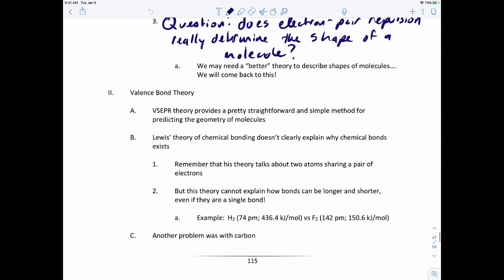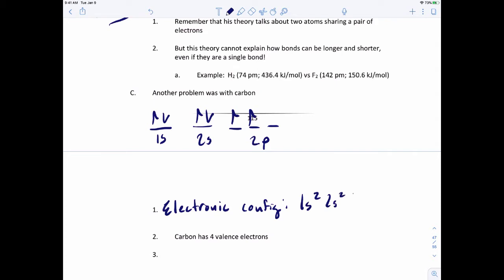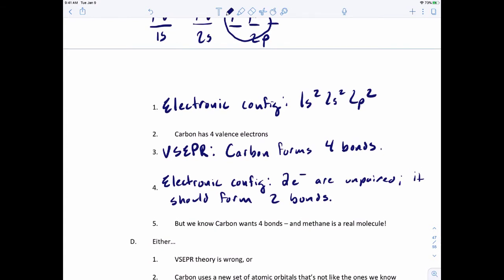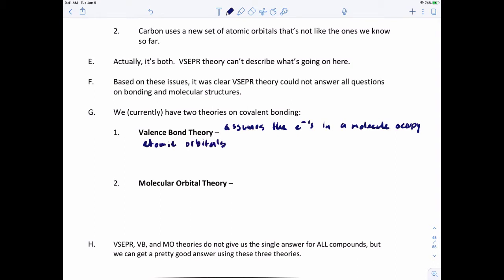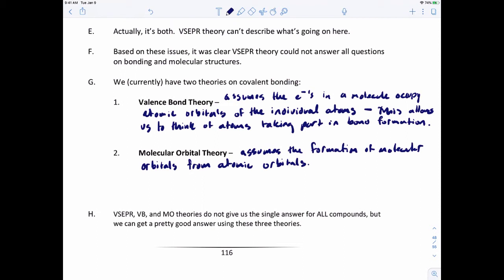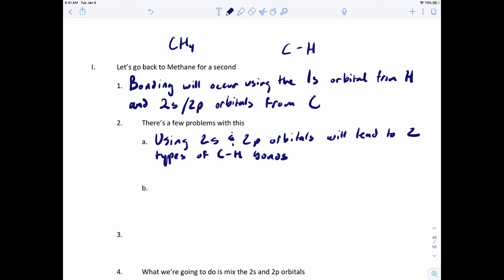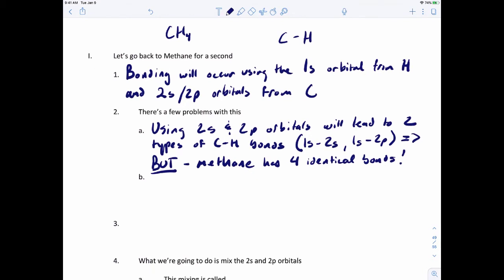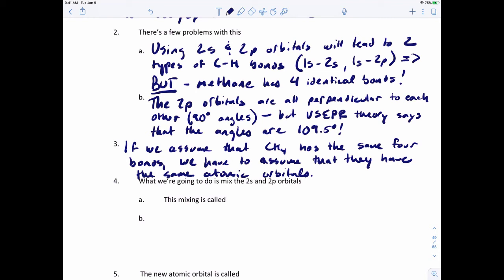Molecular Geometry #2 - Valence Bond Theory -- Part One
This video introduces you to the problems of VSEPR Theory, and explains why VB Theory is needed.  I also introduce how we solve the problem of methane with the creation of hybrid orbitals.

This video follows sections 11.3 and 11.4 in "Interactive General Chemistry" 1e (Macmillan Learning).